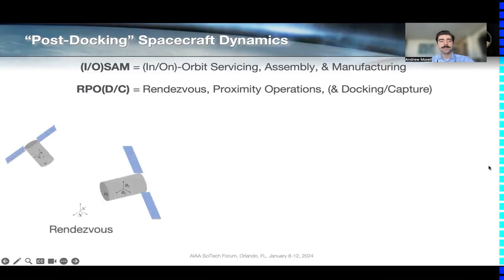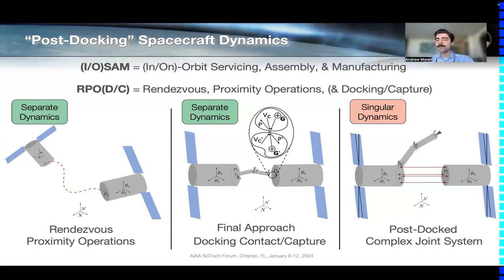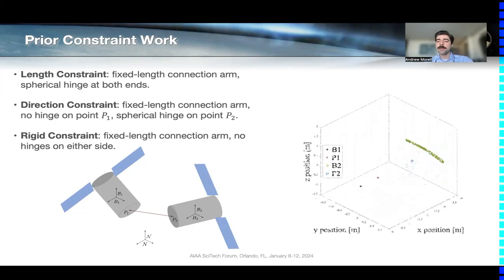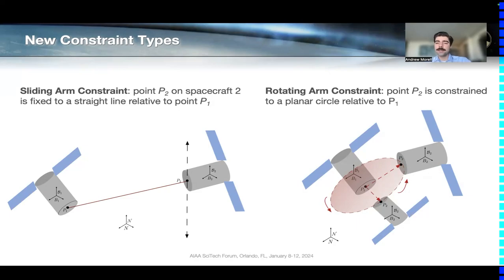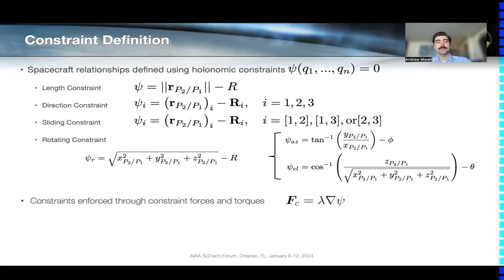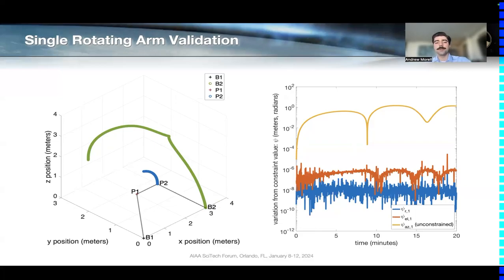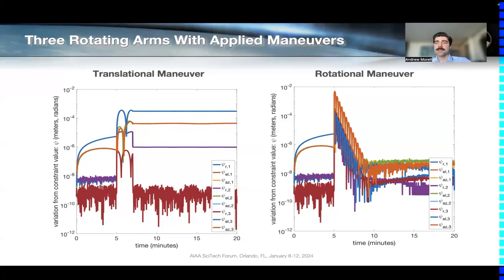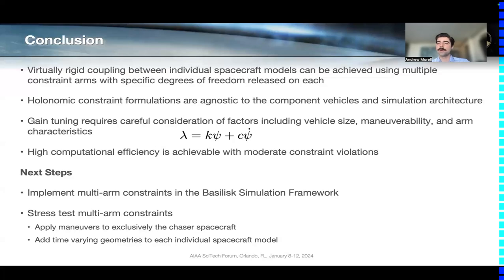Multi-Arm Post-Docking Spacecraft Dynamics Using Penalty Methods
Andrew Morell presenting:

A. Morell, J. Vaz Carneiro, L. Kiner and H. Schaub, “Multi-Arm Post-Docking Spacecraft Dynamics Using Penalty Methods,” AIAA Science and Technology Forum and Exposition (SciTech), Orlando, Florida, Jan. 8–12, 2024. doi:10.2514/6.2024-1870